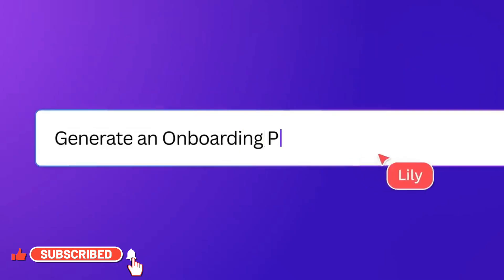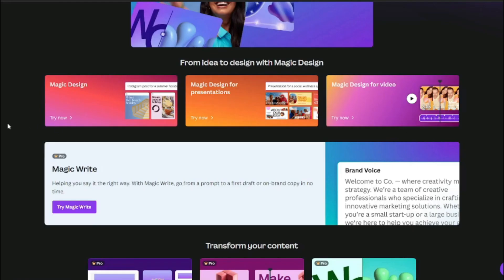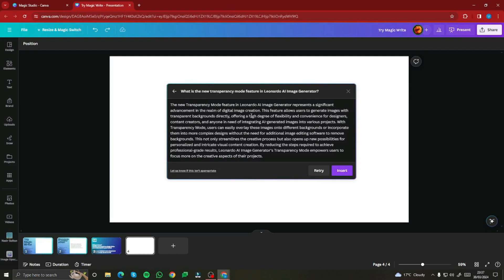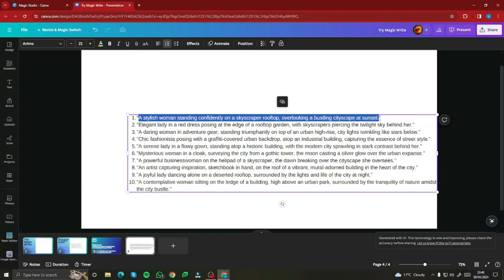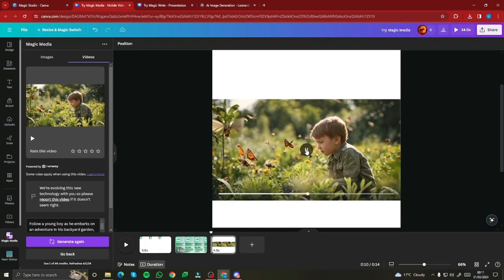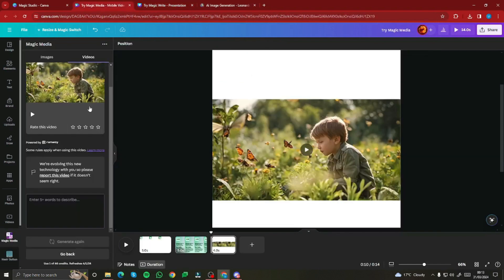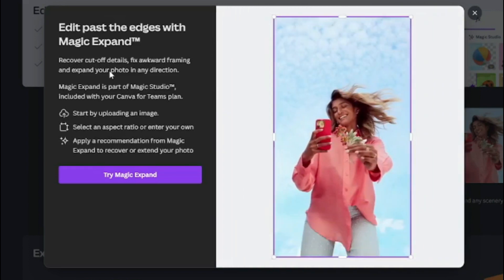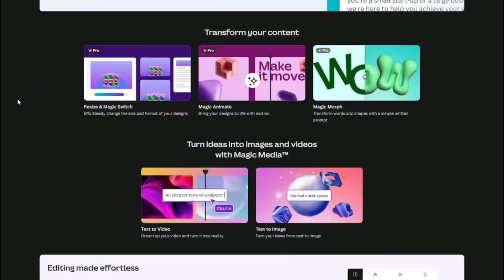Canva AI Powered Magic Studio - Crash Course (2024)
In this video we will give you a crash course in Canva AI Magic Studio where all Canvas different AI apps for content creation in one place. Magic Studio helps you create a first draft, fast. Find the right words with Magic Write, create custom content in seconds with Magic Design, generate eye-catching images with AI image and video generation apps like Magic Media, and so much more.